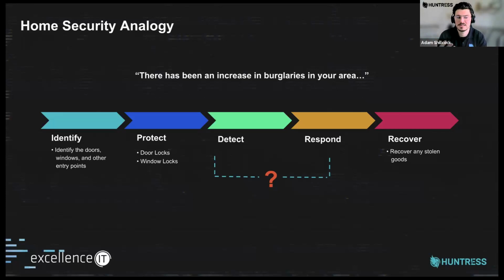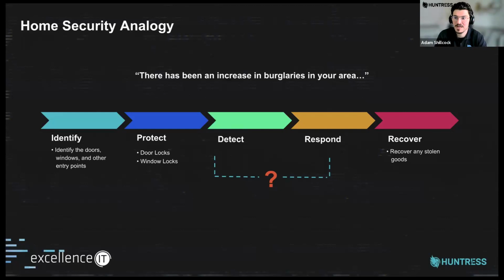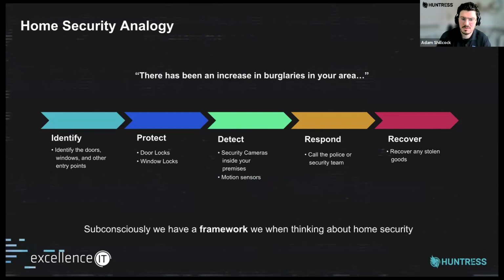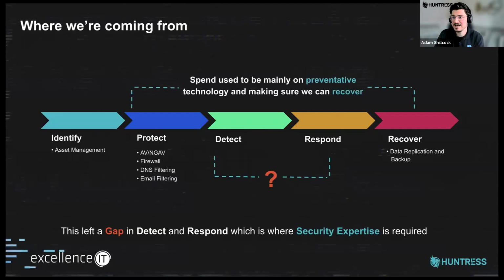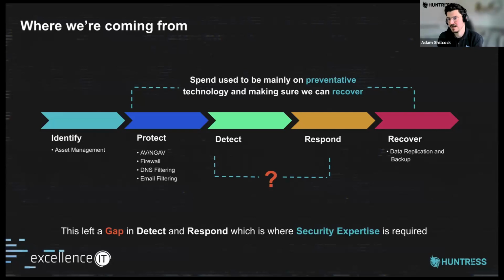The Home Security Analogy [EDR]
Here is where Endpoint Detection and Response (EDR) sits within the cyber security NIST framework, broken down into a home security analogy by Adam.